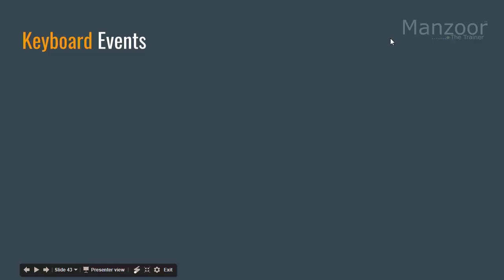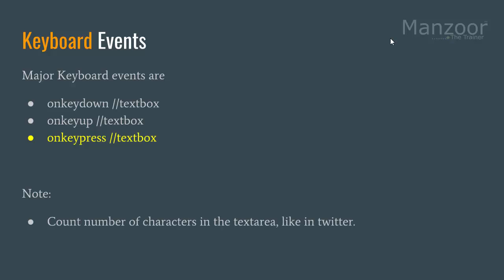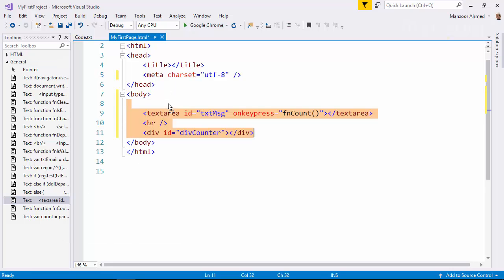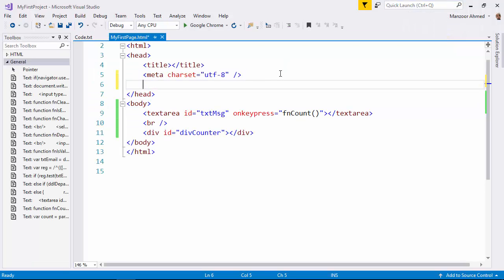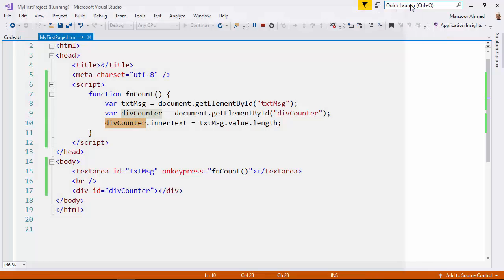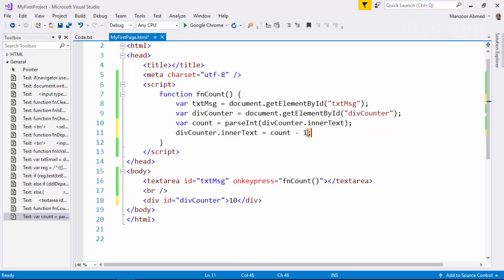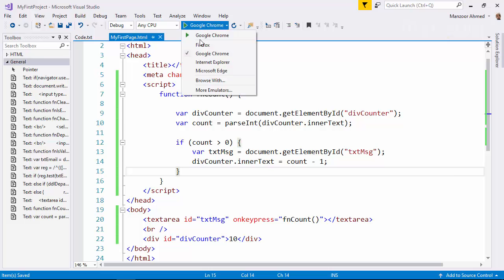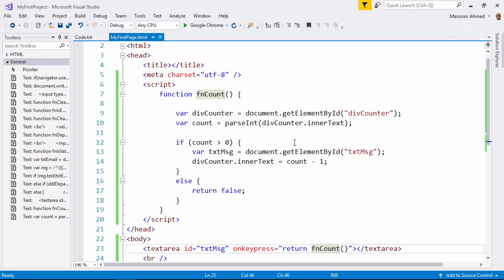onKeyPress Event In Javascript - Twitter TextArea (JavaScript Part - 24)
Q: Do you know that all the web client frameworks are based on JavaScript?

A: Like AngularJS, ReactJS, NodeJS, etc., So, now it is the time for you to not only build a strong base in JavaScript basic programming but also to understand the basics of object oriented programming using JavaScript.
Yes, the buzzword of the market that is TypeScript and AngularJS2+ are completely based on oops through the JavaScript.
When it comes to the passing data from a client to the server then JSON formatted data is the hero, which again reminds the object or collection of objects of JavaScript.
Now no way to escape from learning JavaScript, if you want to stick to web technology with any platform whether it is Microsoft or Java or PHP or anything else.
So, no worries! we made it dam simple for you to master it :)